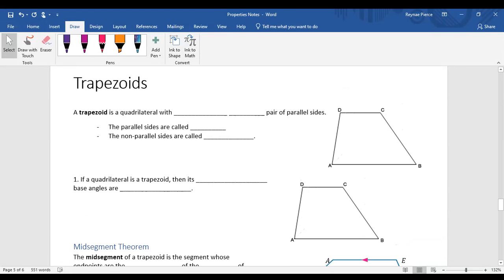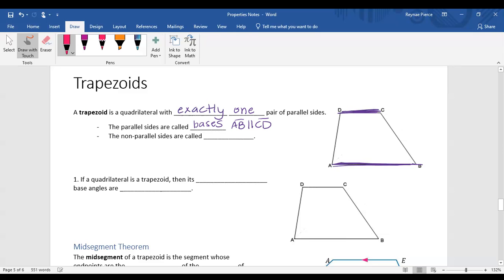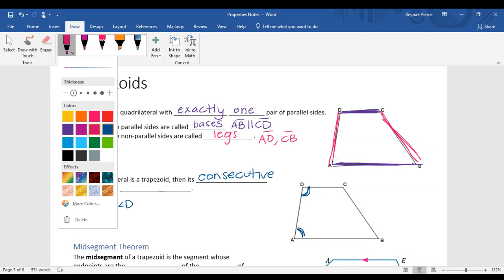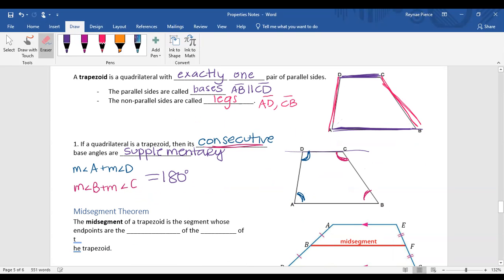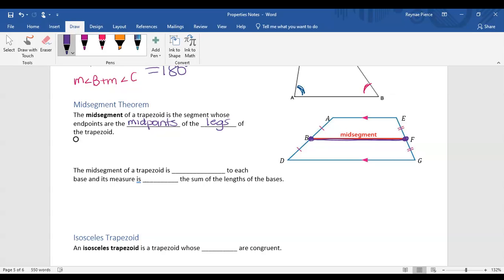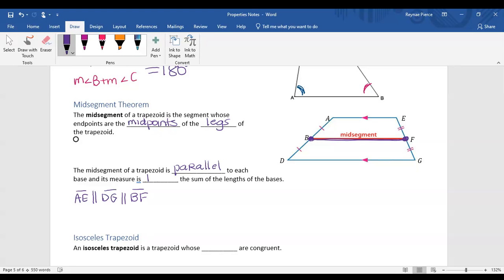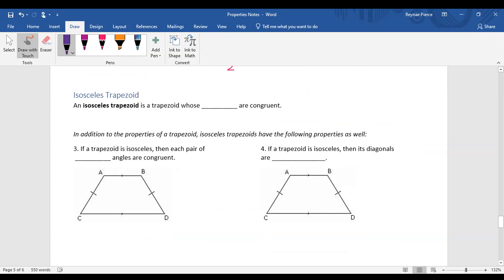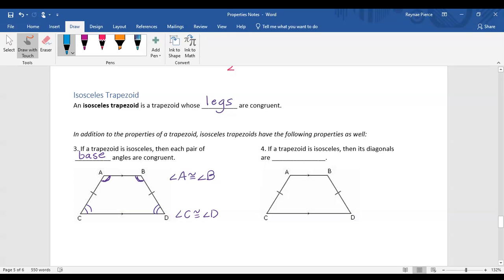Properties of Trapezoids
Continuing our chapter on quadrilaterals, properties of trapezoids are next on the list.